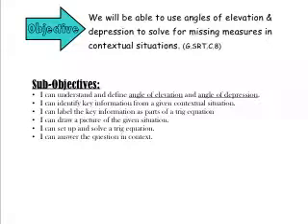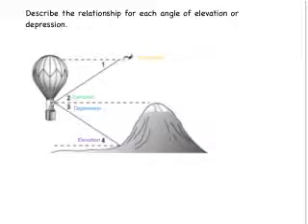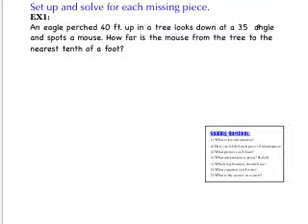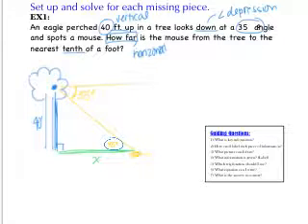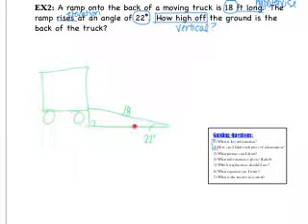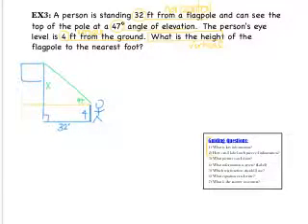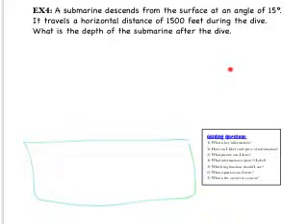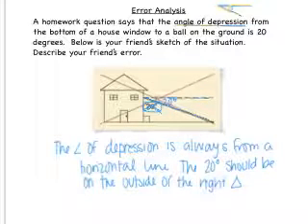Angle of Elevation & Depression Notes